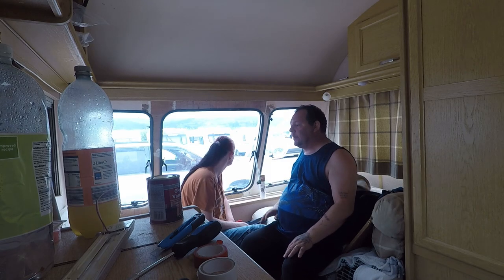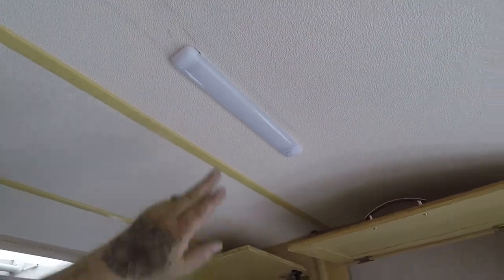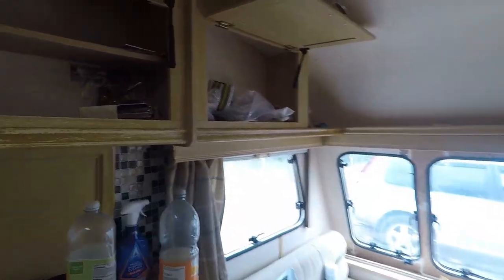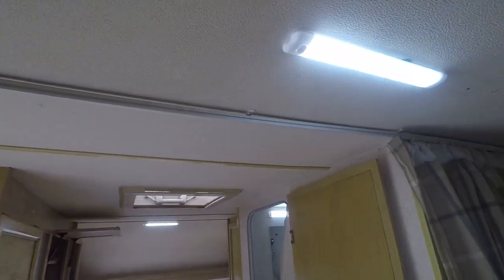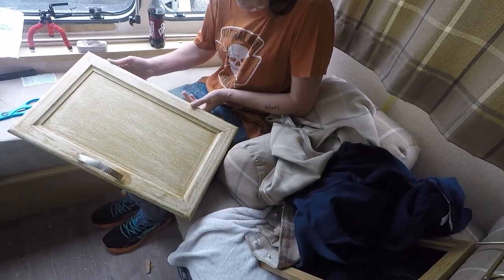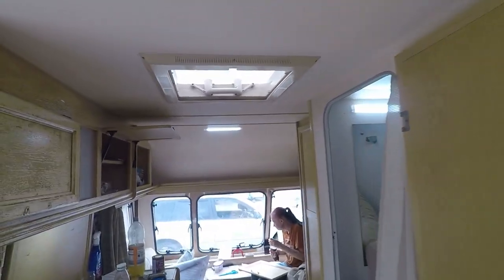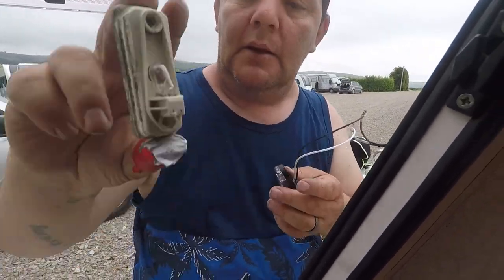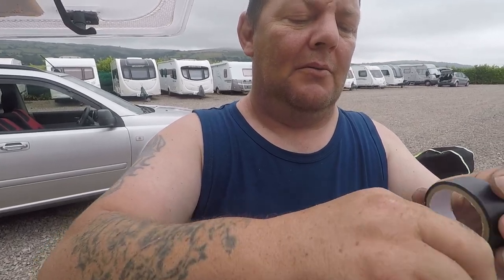Renavating our caravan part 8 new lights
hello all sorry we havent put a video up for over a week been very bisy with the caravan  we put new lights in the caravan thats makes it much brighter